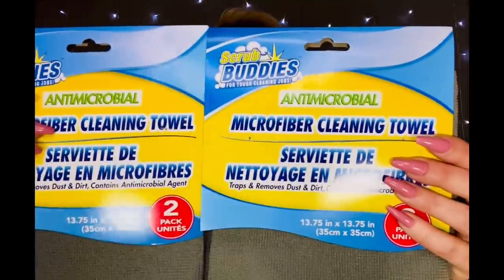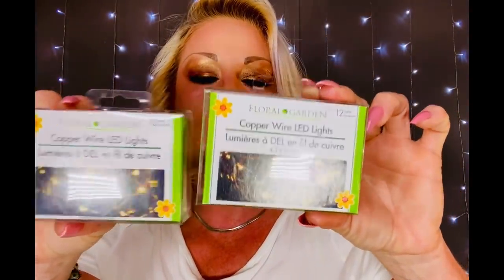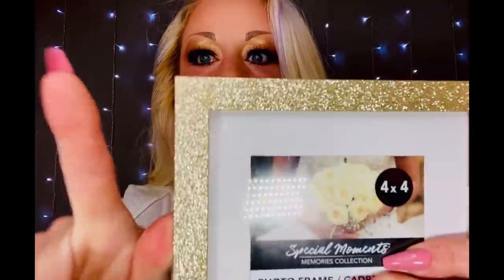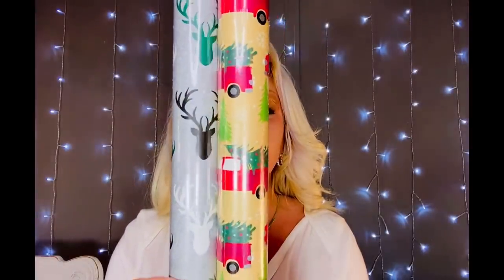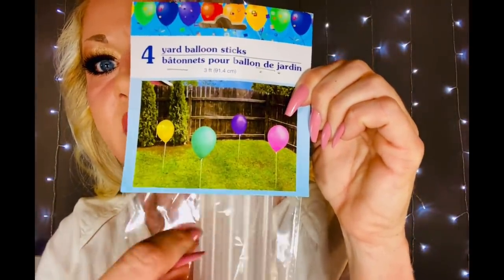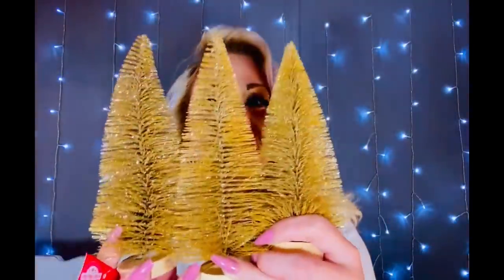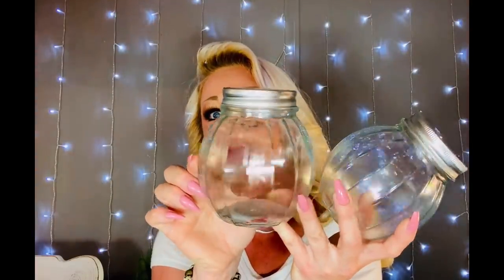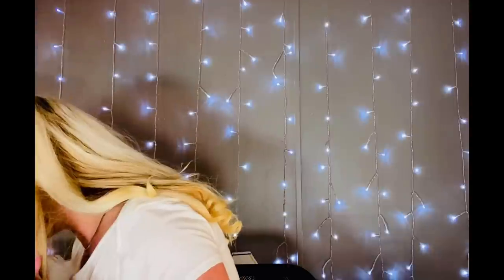Dollar Tree Haul, Dollar tree DIYs, Blessed Beyond Measure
Welcome to blessed beyond measure where we use inexpensive items and DIY beautiful farmhouse and other awesome style home decor. Below I will leave links to the Amazon products that I is used along with a few other of my favorites links !! And y’all have a blessed day !!!

Also check out my ko-fi page where you can help support this channel and I thank you in advance this is this greatest job ever and I COULD NOT DO IT !!! With out y’all ! So thank you really !!!

By mail ::
Samburg , Tn.
38254

 😊MY CHALK COUTURE SITE 😊

Thanks again y’all !!! And remember you are FABULOUS ! have a blessed day !!!